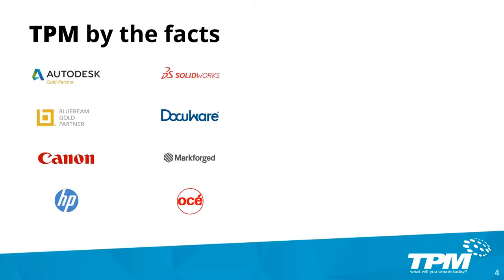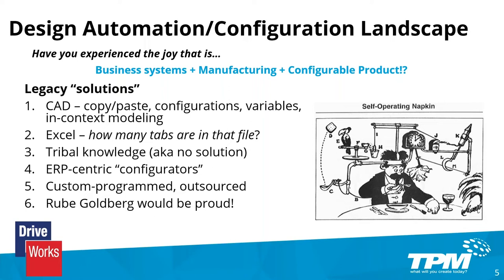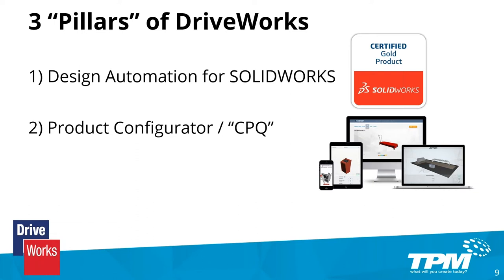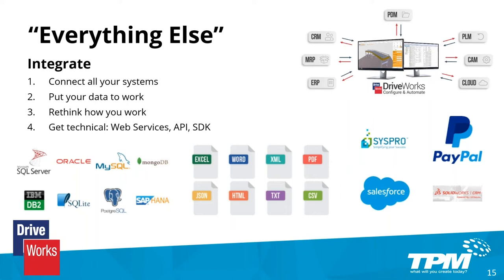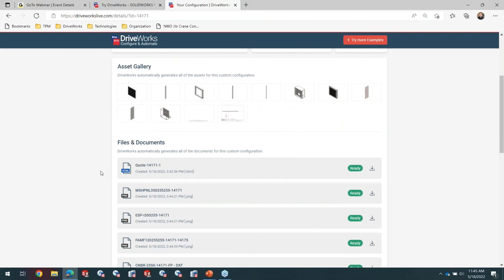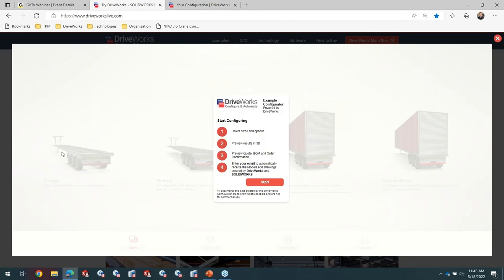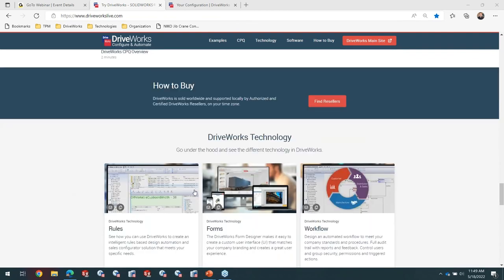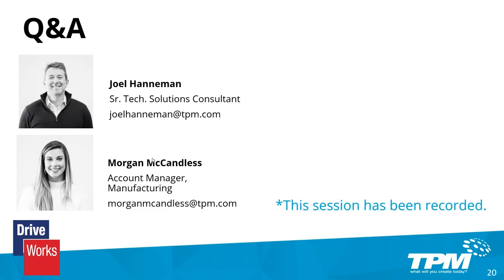Design Automation and Business Transformation With DriveWorks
Manufacturing companies are under constant pressure to remain competitive and streamline operations. Digital Transformation is the common thread forward-thinking companies are using to do both. DriveWorks software enables companies to create the entire digital thread, from quoting to design to manufacturing and shipping. This includes web-based 3D product configurators, CAD automation, and handling data and business system integrations. This can be achieved in a “no-code” environment, making this technological leap accessible to all. This one-hour webinar will introduce all DriveWorks can offer, including a few live demos.

- Introduce DriveWorks software and its range of functionality
- Review successful implementation strategies
- Review live demos